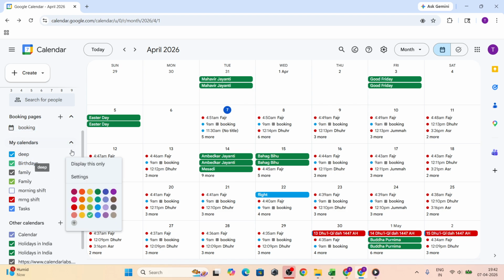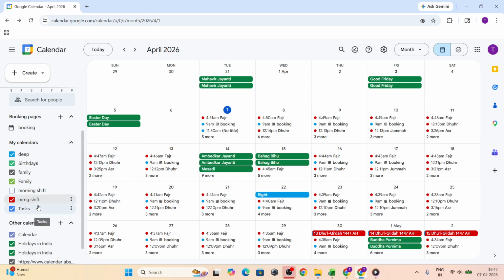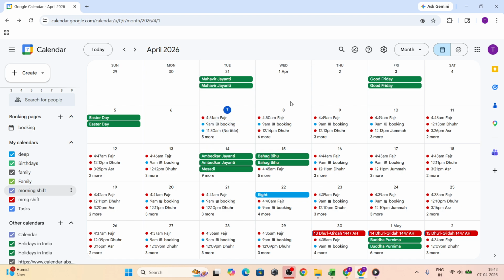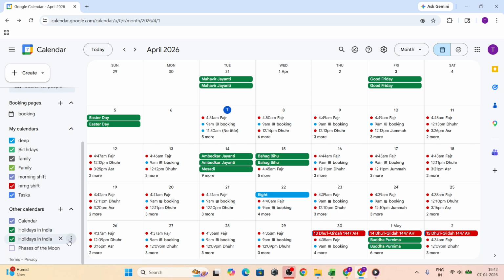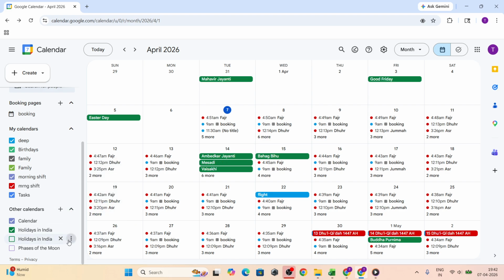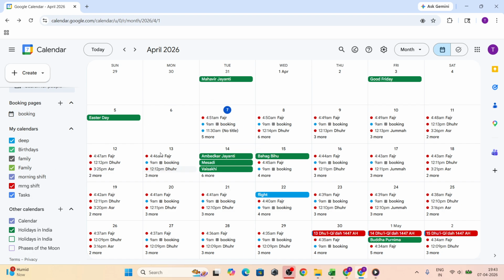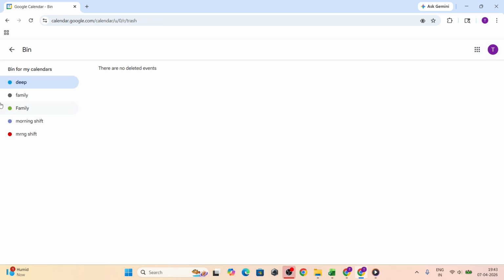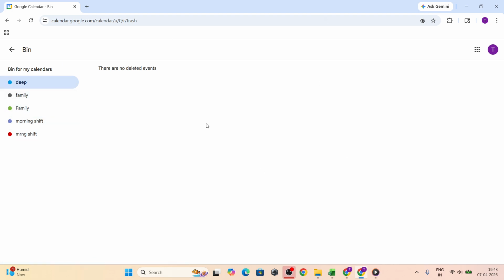How To Undo And Redo Changes In Google Calendar (Step By Step)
Learn how to undo and redo changes in Google Calendar with this quick and easy tutorial. If you have ever accidentally deleted an event or moved a meeting, this video will show you how to use Google Calendar shortcuts and settings to restore your schedule instantly.